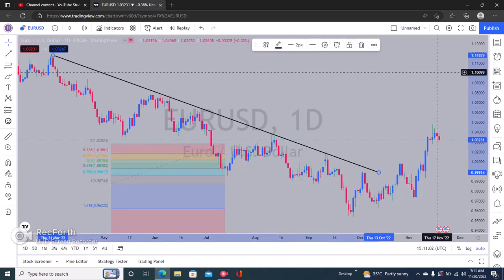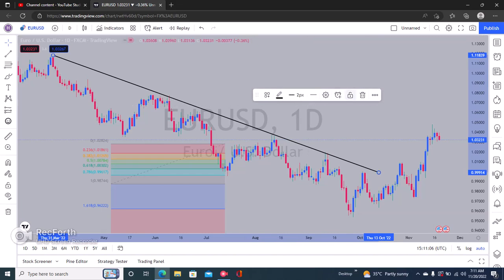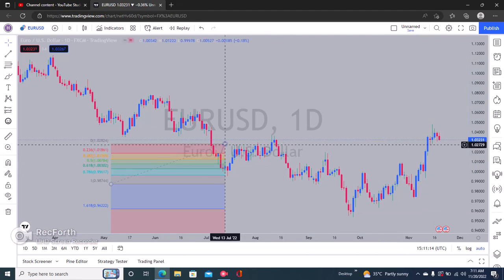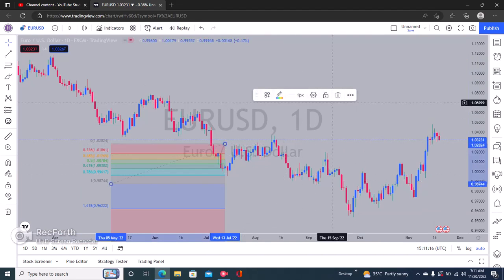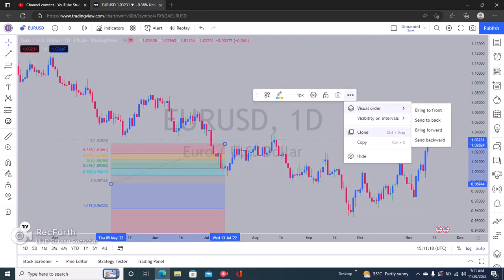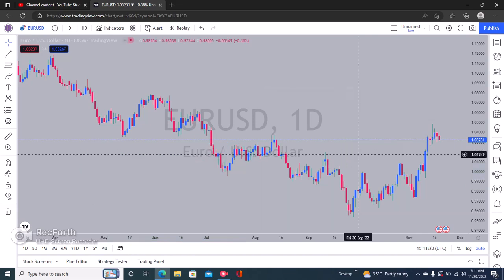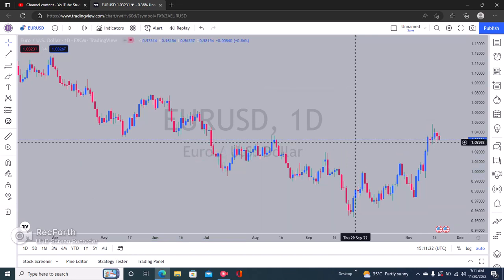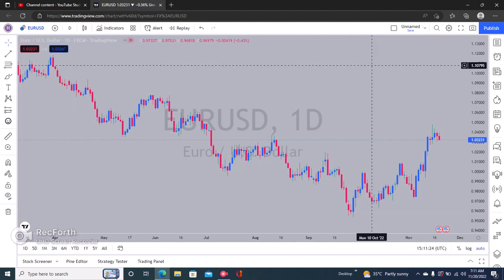How to hide drawings in Tradingview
How to hide drawings in Tradingview. In this video, we're going to show you how to hide drawings in Tradingview. Learning How to hide drawings in Tradingview is a great way to protect your trading data from prying eyes, and it can save you a lot of time and hassle!
If you're looking for a way to protect your trading data from prying eyes, then you should check out this tutorial on How to hide drawings in Tradingview! We'll show you how to hide drawings in Tradingview, and this method will protect your trading data from being viewable by the public. This is a great way to keep your trading data safe and private!